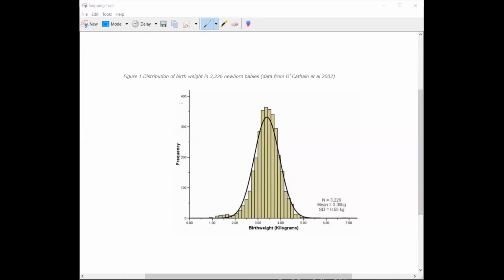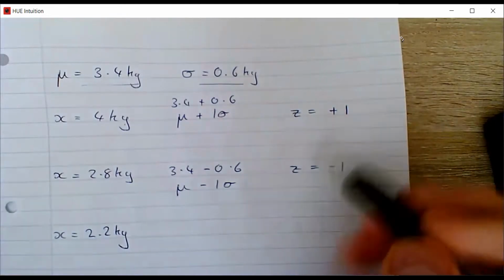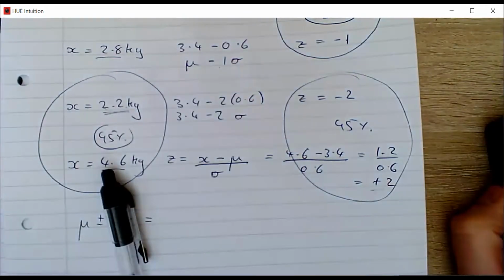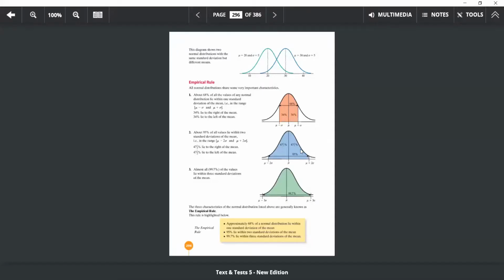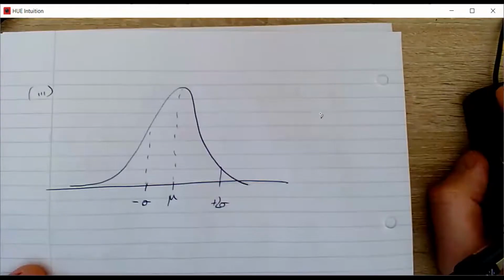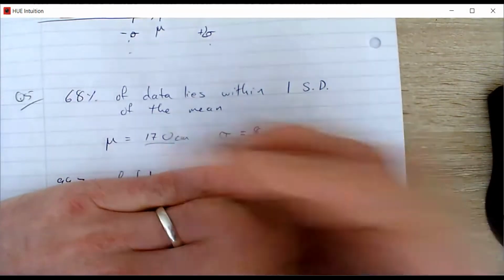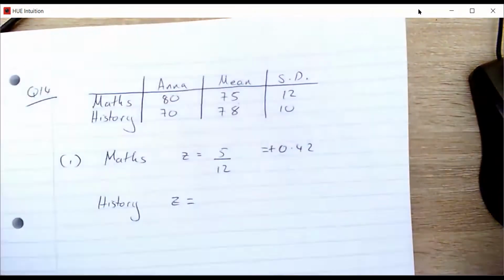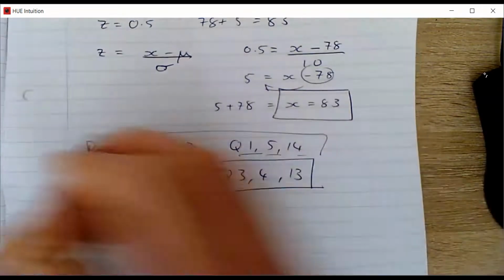Statistics 2c Normal distributions and Standard Scores